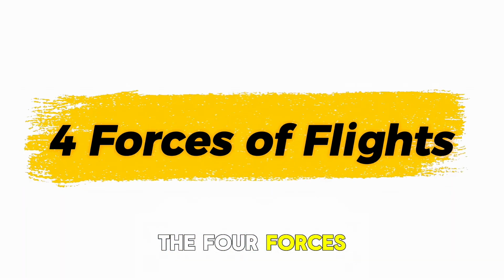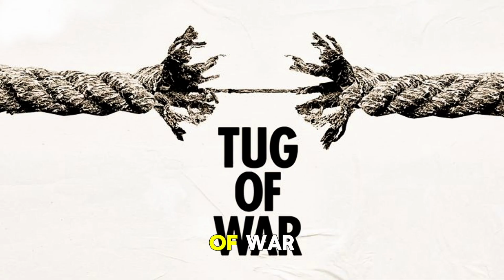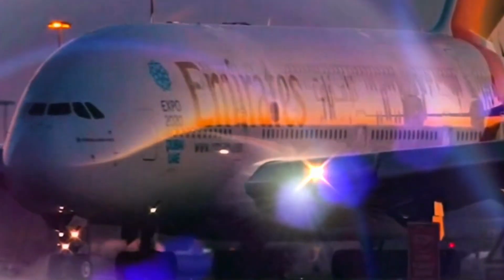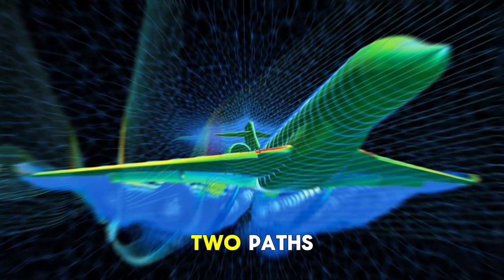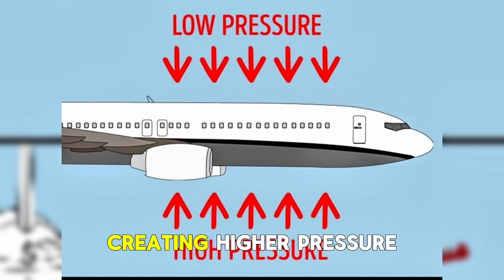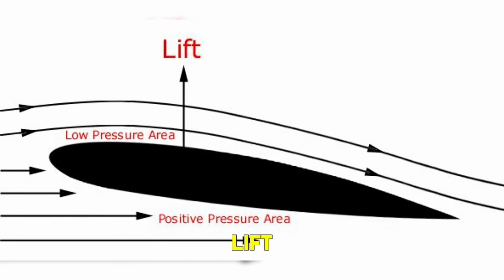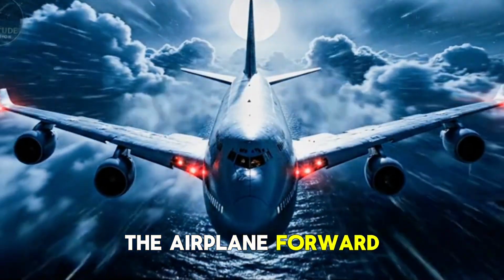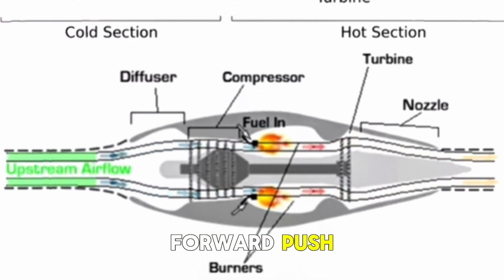How Does an Airplane Stay in the Air? ✈️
What if a machine weighing thousands of kilograms could fly like a bird? ✈️
In this video, we explain how airplanes actually fly in the simplest way possible. From the 4 forces of flight to how wings create lift and how engines generate thrust, everything is broken down step by step.
You’ll learn:
• What is Lift, Weight, Thrust, and Drag
• How airplane wings generate lift
• How jet engines push the aircraft forward
• How takeoff and landing work
No complex physics… just simple explanations anyone can understand.